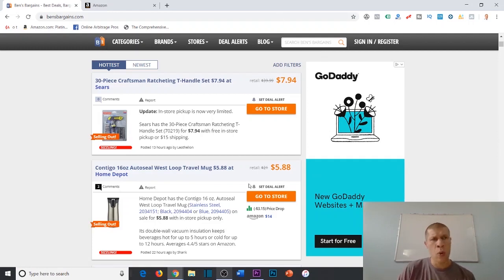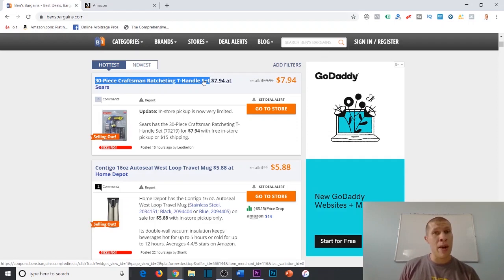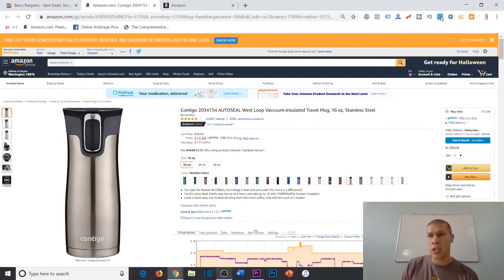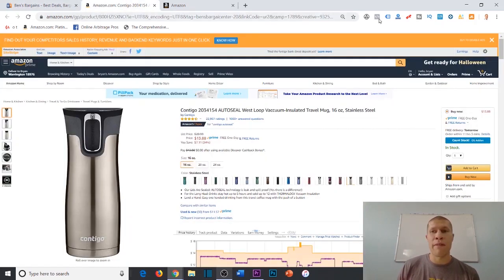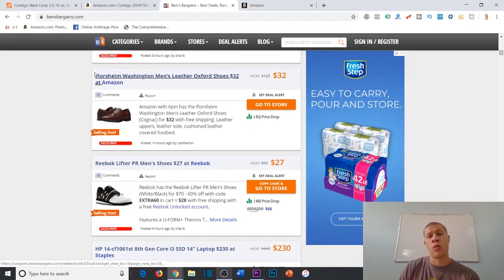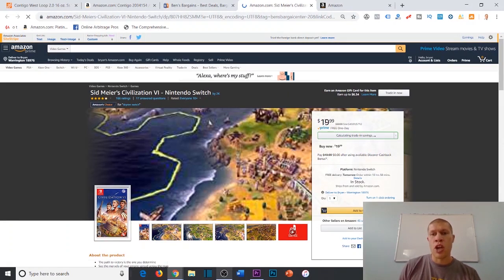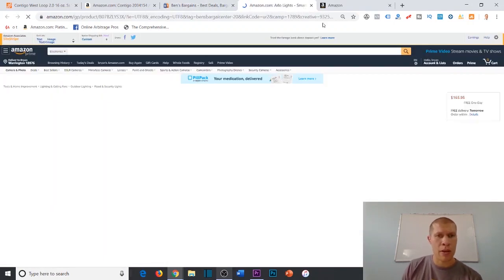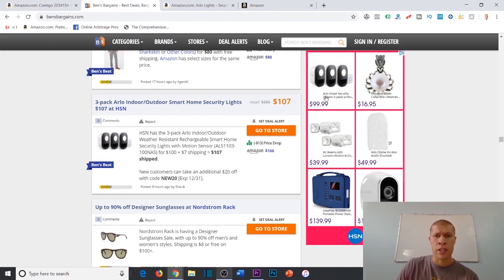How to Find Profitable Online Arbitrage Deals on Bensbargains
Today I'm going to run your through another Online Arbitrage Reselling Tutorial. We're going to source cheap profitable products that we can then resell back through Amazon FBA, on ebay, on Poshmark, or on Mercari for a profit.

I mainly source these products through Bensbargins for Amazon FBA, but you never want to only have one end goal in mind when you're sourcing for arbitrage. Use all the tools in your tool belt (or all the potential sites to source from...as well as all the potential marketplaces to resell them on).

Bensbargains is one of my best kept secret websites to source profitable products for online arbitrage.

You can find gems on this site if you hit it at the right time. You can then go ahead & purchase as many as you want of that product. It's a bulk deal site...so treat this like bulk deal arbitrage.

The best part is you can buy just a few to test the waters or you can go all in on a product if you find a great deal. For example, lets say you find a profitable product you can resell back on Amazon with Amazon FBA for a high profit. Let's also that product is selling really well & has a high best seller rank. The sales velocity is high & there are only a few other sellers on the product listing...

In that case, you want to go all in & buy in bulk at that discount. The reason is because you know the products will sell.

Try it out. It'll really help you source profitable products for Arbitrage!